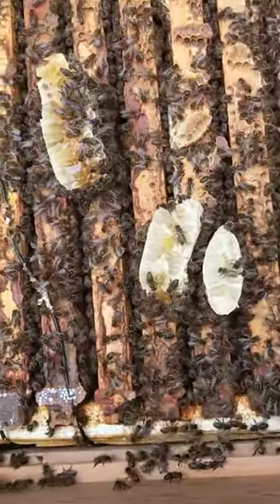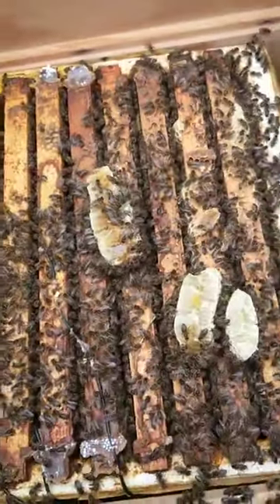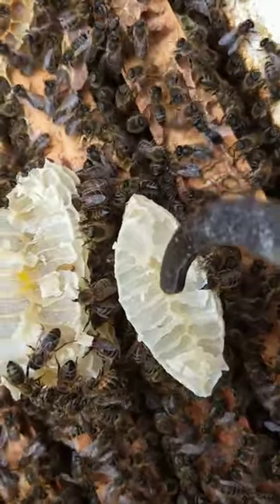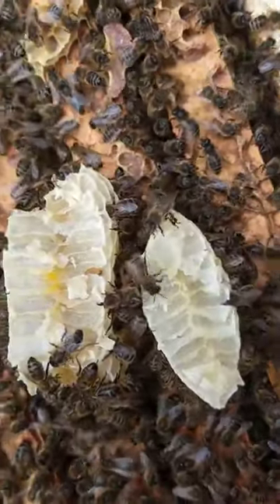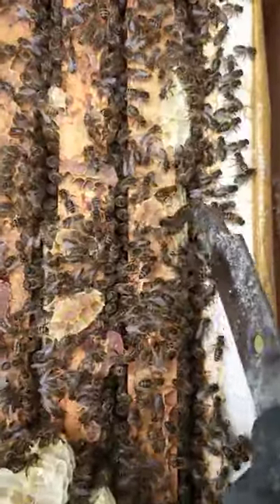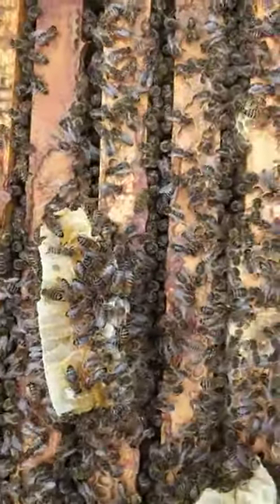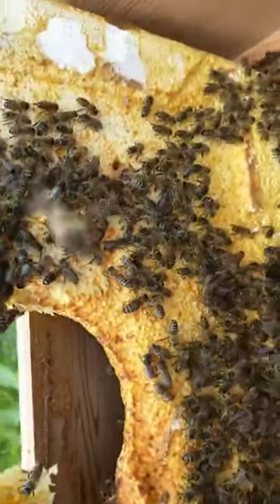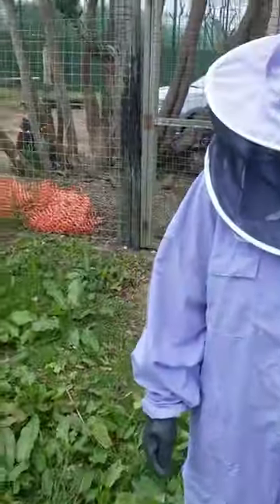Beekeeping Enthusiasts at IOW Zoo: A Day in Beekeeping Gear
Join us for an unforgettable day at IOW Zoo on April 6, 2019, as enthusiastic guests don their beekeeping gear for a hands-on beekeeping adventure. This video captures the excitement and education as visitors immerse themselves in the world of bees while exploring the zoo. Experience the buzz and learn about beekeeping in action as guests get up close and personal with these remarkable insects. A fun and educational day for all involved!